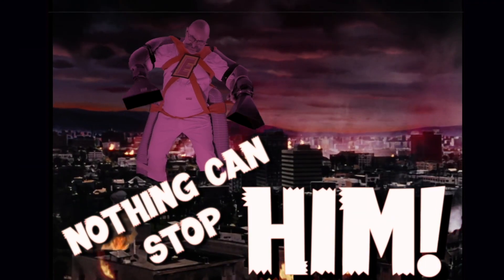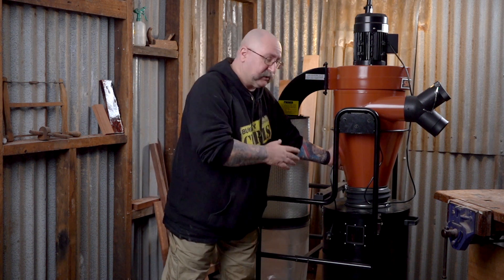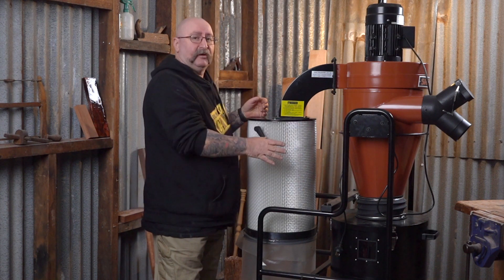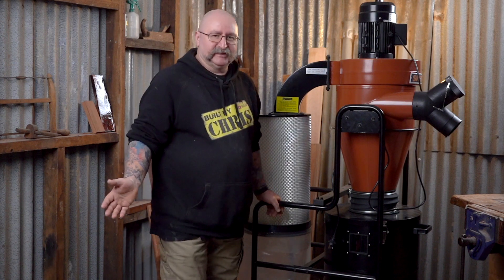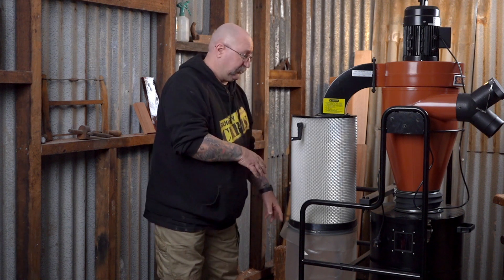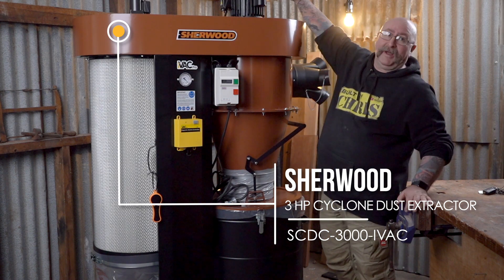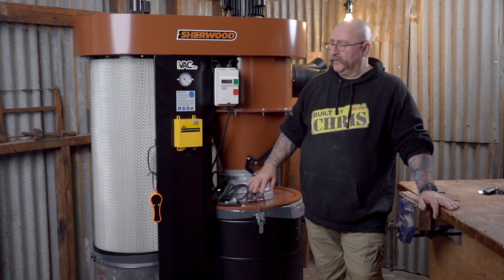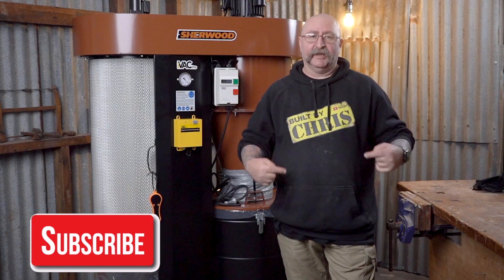Introduction to 2-Stage Dust Extraction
Sherwood Cyclone 2-stage Dust Extractors
Chris Zurek (aka Extracto) takes us briefly through the benefits of 2 Stage Cyclone Dust extractors - having recently purchased one himself. What is the difference? How do they work?
Time to get serious about dust extraction

Getting a cyclone dust extractor is the professional solution of those looking to take their dust extraction to the next level. It is an investment in your time and the hope to avoid frustration. No one likes changing the bags on a dust extractor. Getting the clips and the straps to all work and then having to clean up as you inevitably rip the bad on the way to the bin and where you lose half the dust on the group. Well by fitting a cyclone in-line with the dust extraction, the cyclone removes the bulk of the debris and dust and dumps it into an easy to change drum before the dust hits the filter and waste bag. This means less changes of expensive cartridge filters and less changes of the waste bag. Because much of the dust is removed from the air before it hits the 1 micron filter meaning that the filter lasts longer and is able to keep the air quality of your workshop cleaner for much longer. As filters clog, extractor efficiency drops off, because cyclones keep your filter cleaner for longer, you efficiency remains higher for longer.

The whole unit is mounted on casters allowing it to be moved to where it is needed as well as the dust drum which is also on casters for quick and easy removal and emptying. This means you can have one unit for your entire workshop.  Unlike single stage dust extractors, these are high static pressure/low volume. This means though the